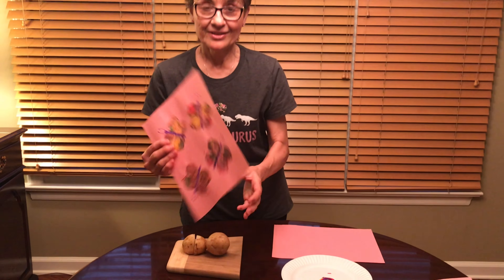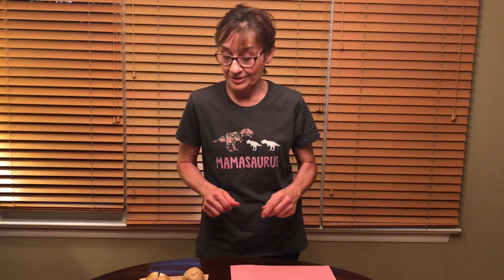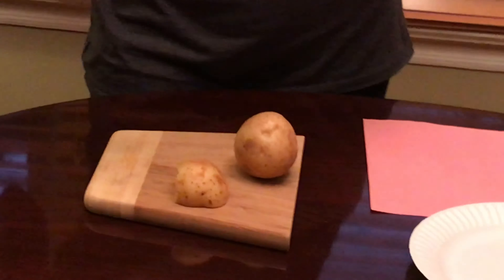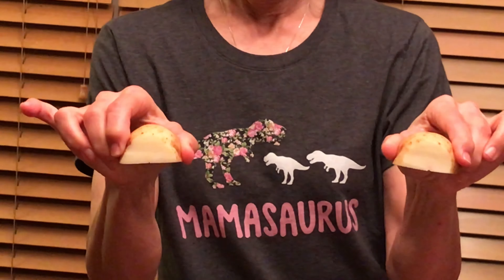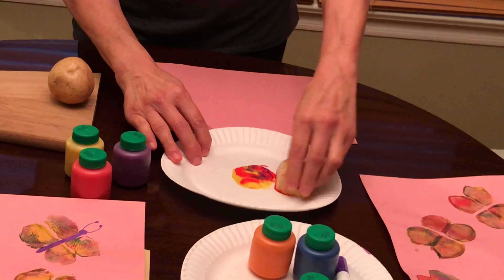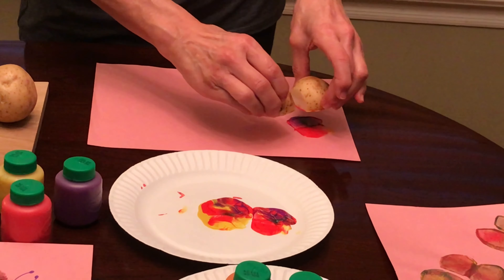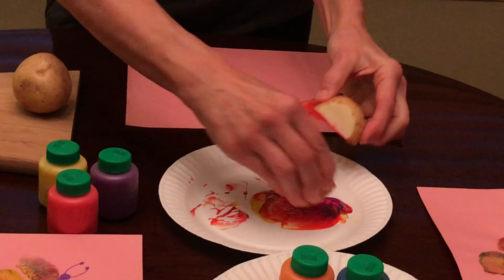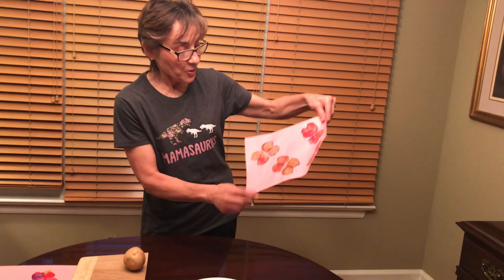Potato Stamp Butterfly Art with Miss Cindy R